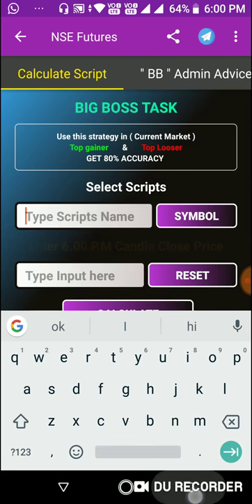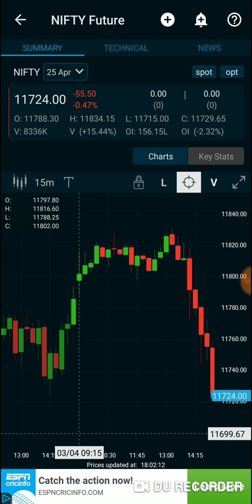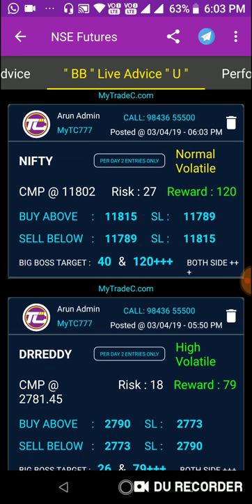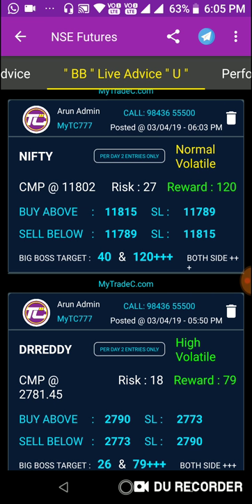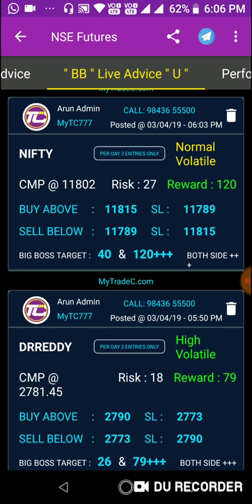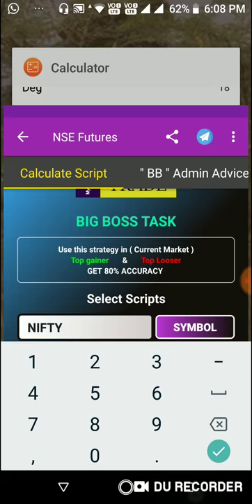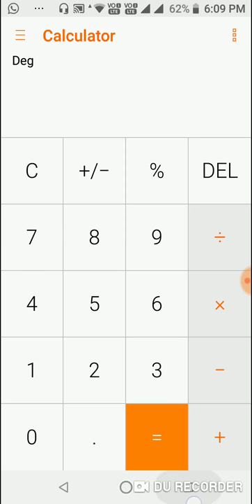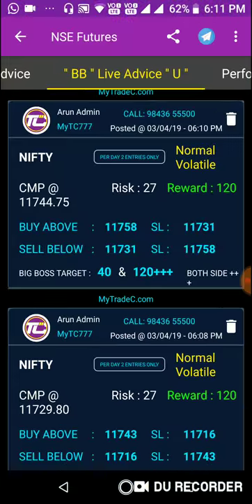NIFTY FUT IN ENGLISH | 3 DAYS WORK OUTS | 2K PROFIT | BIGBOSS TRDING STRGY | MyTradeC.Com | Arun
NO ADVISORY | NO TIPS | TRADE YOURSELF WITH MyTradeC - Calculus

" 7 DAYS FREE DEMO | JUST TRY NOW

WITH BACKTEST REPORT  | DOWNLOAD @

Download MyTradeC App Link

 USE REFERRAL ID : MyTC5

JOIN  FREE LIVE MARKET LEVEL IN TELEGRAM CHANNEL

ONE TIME PAYMENT 1500 + ( MAGIC TRICKS RS 600 ) LIFE TIME FREE . REGISTER NOW,👇

Intraday Jackpot's | Free Intraday Tips | Intraday Trading Strategies For Beginners

nse tips

Simple Intraday Strategy, Profitable Intraday Strategy, Must watch for profit in intraday, How to earn in stock market daily, How to find intraday price direction, intraday trading strategy, best intraday strategy, intraday trading formula Most Profitable and Simple Intraday Strategy Safe intraday trading strategy,day trading in india,successful day trader in india. Rs 5000 daily profit intraday strategy, day trading